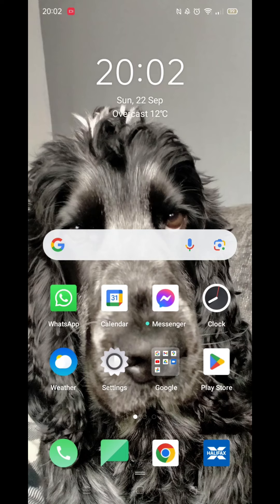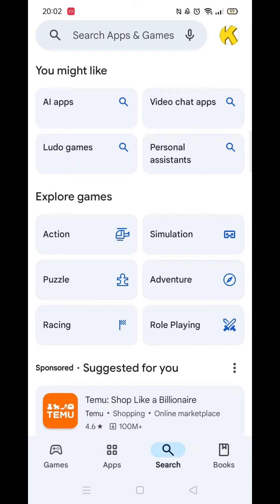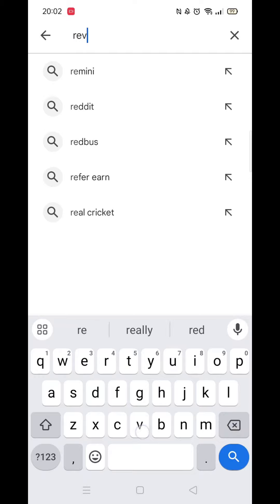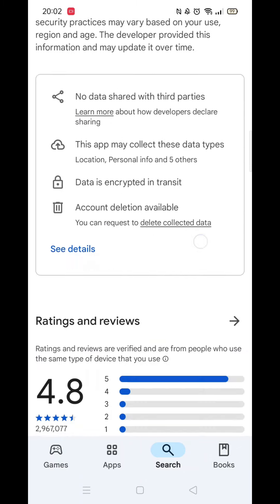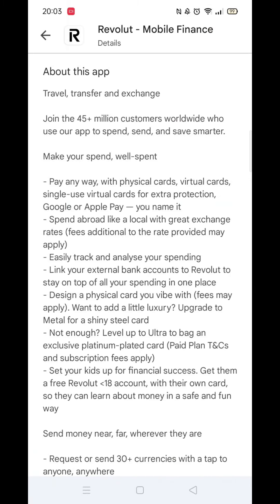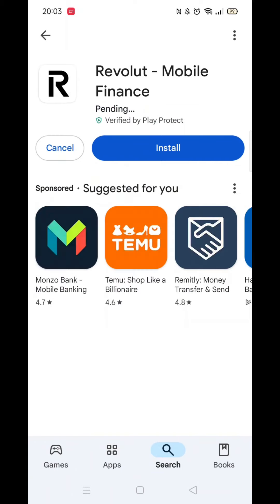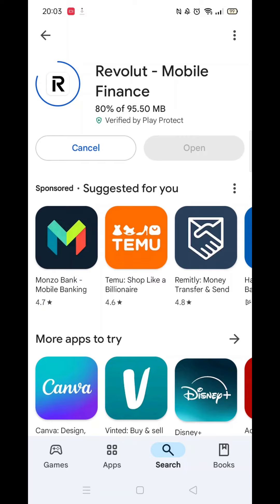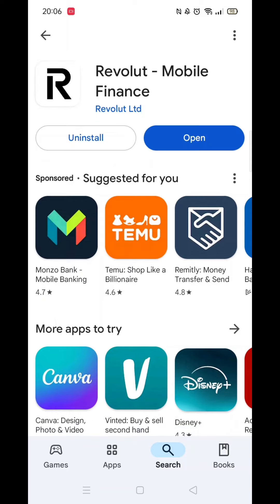How To Download Revolut App From Play Store (Full Guide)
This video will show you how to download the Revolut app from Play Store.